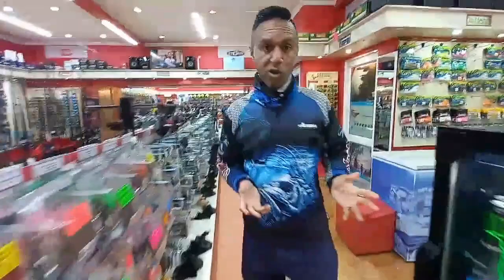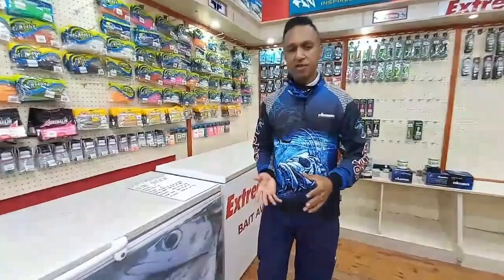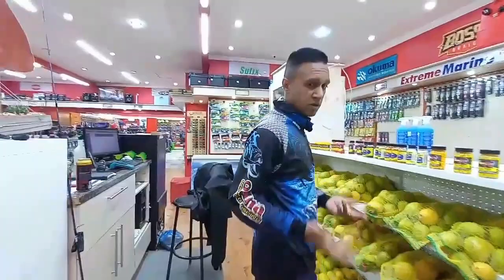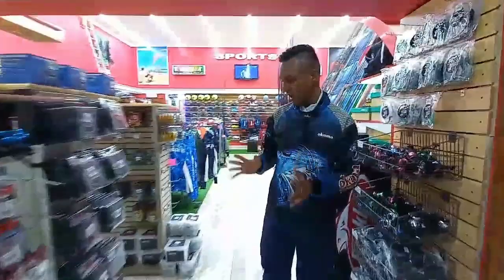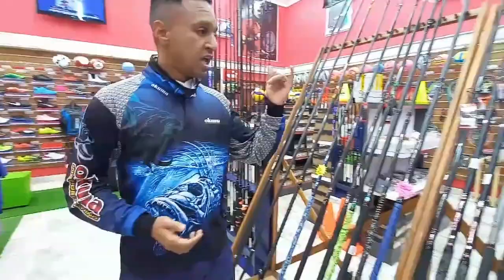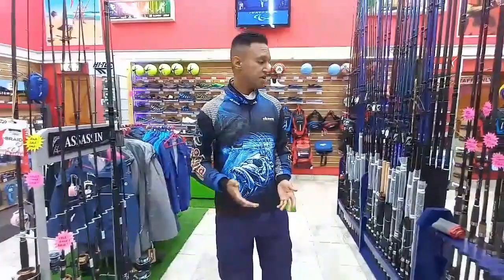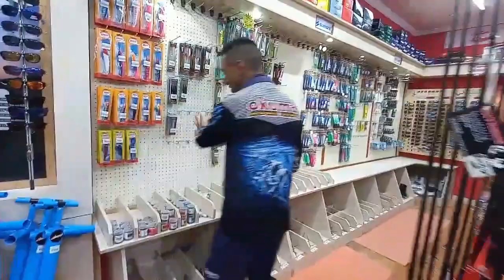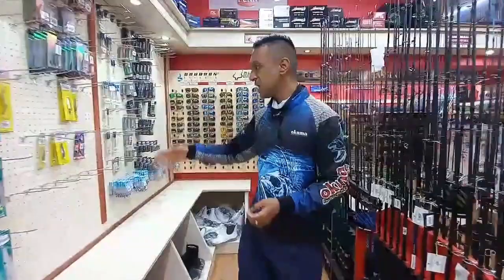Fishing Shop Intro - Extreme Marine Fishing Tackle & Bait Shop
Extreme Marine Fishing Tackle & Bait shop is situated in Uitenhage.
They have grown over the last 11 odd years and have now extended their shop to almost double its original size. With the expansion, their range/variety has also increased and pricing competitive.
The Staff are friendly, up to date on what’s being caught in the area, and well versed in the different facets.
The Shop covers a variety of fishing equipment for drop shot, edible, inedible and some freshwater (bass/carp)
Also, a wide range of sporting equipment for rugby, netball, soccer, volleyball, cricket, tennis, table tennis, swimming wear/equipment, hockey, billiards, darts, squash, gym, athletics, karate.
On the boating side a range of parts and accessories.

They are now live with online sales on their website and will be growing into Facebook and an interactive what’s app interface.